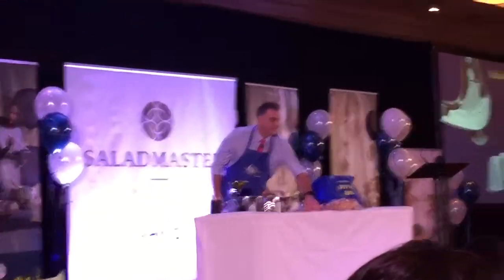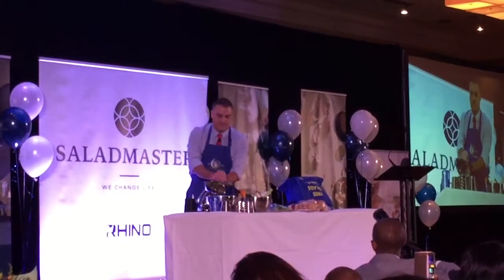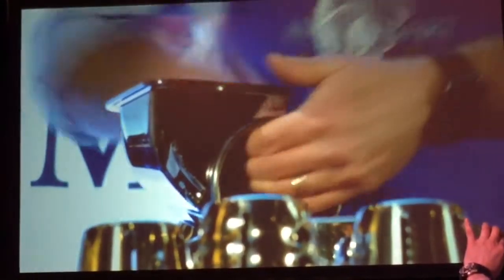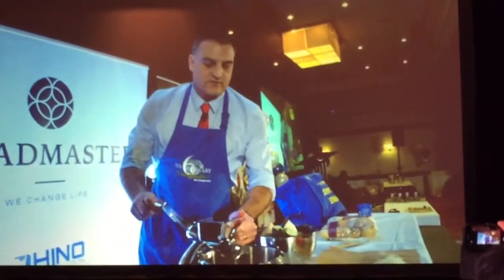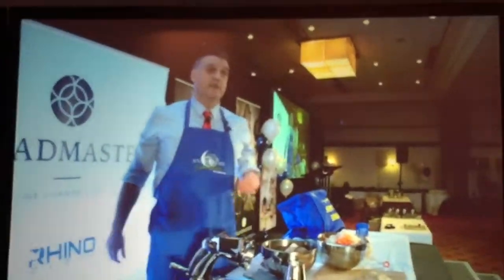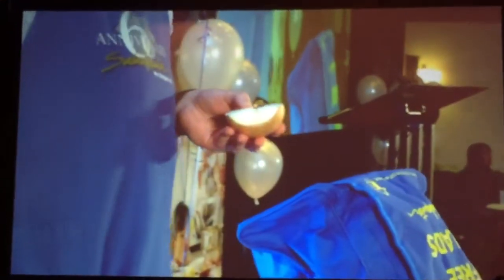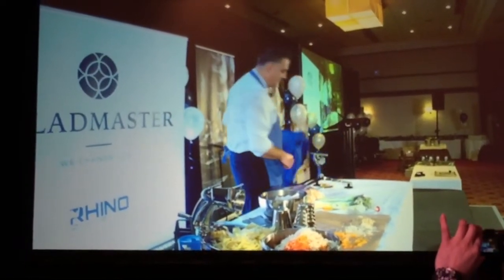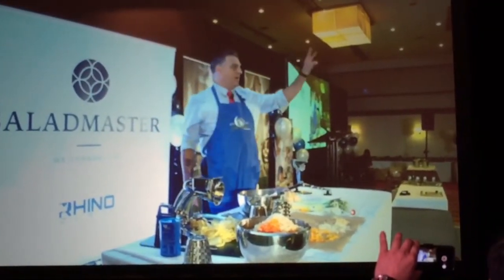Saladmaster Sales Rally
Showing off the Saladmaster Machine - Food Processor